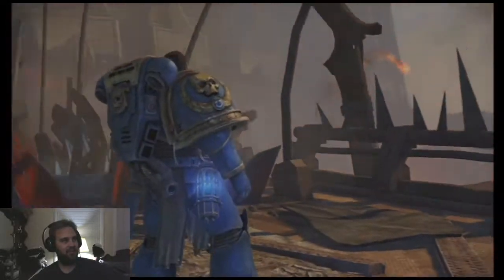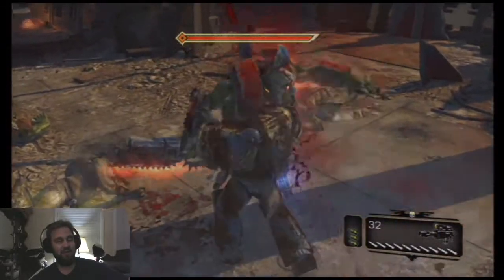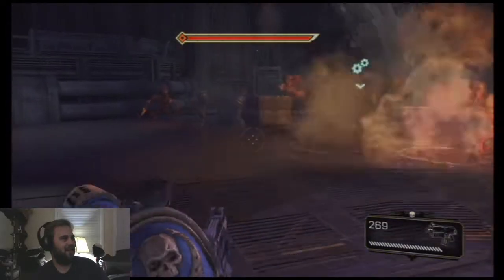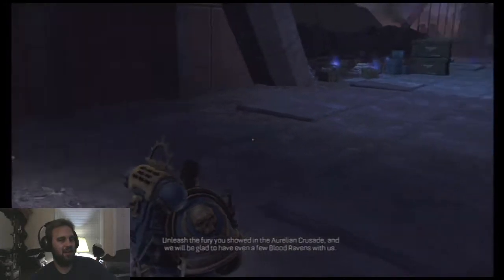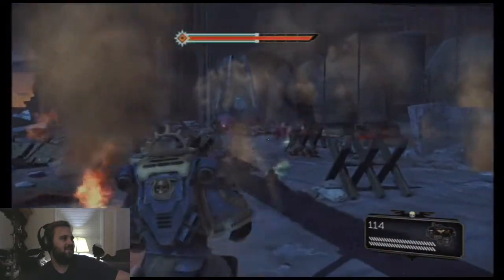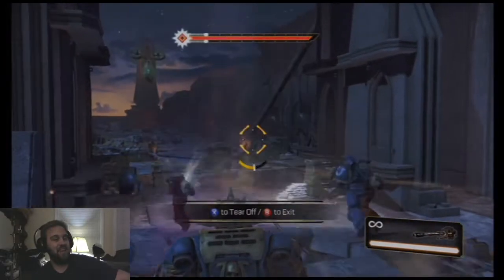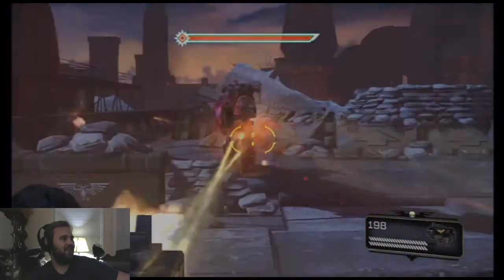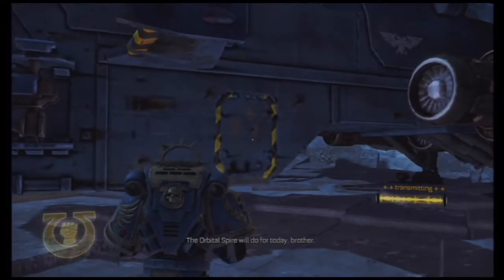Warhammer 40k Space Marine review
The final farewell to THQ's proud legacy in the form of Warhammer 40k: Space Marine.